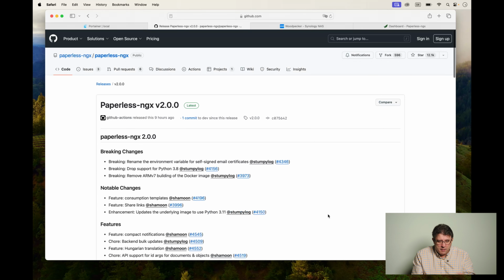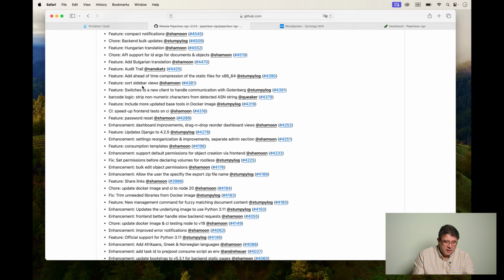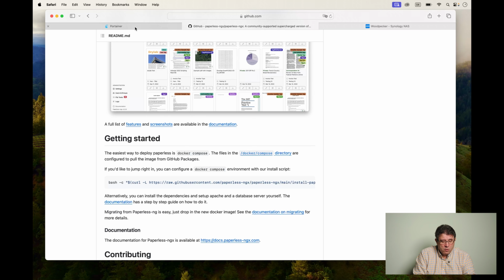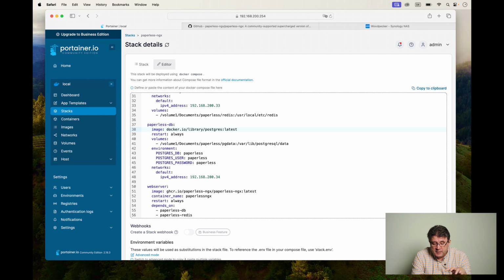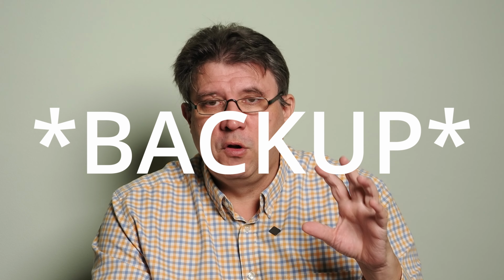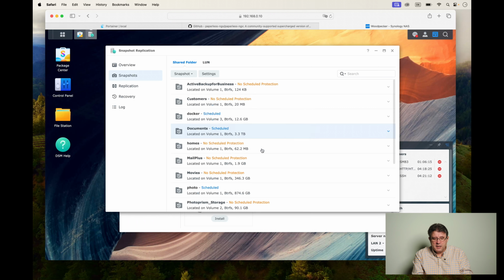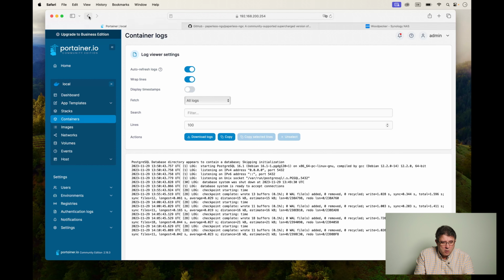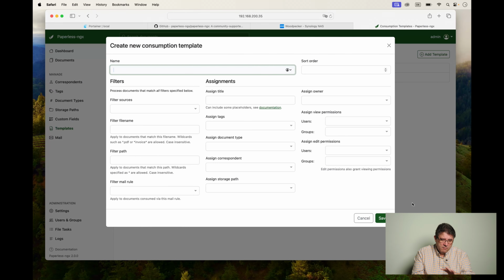Paperless-ngx 2.0 on Docker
In this video I introduce you to the latest version of Paperless-ngx, release 2.0! After going through the release notes, I'll show you how to upgrade your Docker-based installation to the new release. Before you get started: Create a backup!

IMPORTANT:
Upgrading Paperless-ngx to version 2.0 is at your own risk. I do not accept any warranty, responsibility or liability for any problems that may occur during or after the upgrade, including but not limited to loss of data, system malfunctions or other undesirable effects.

Mein deutschsprachiger Kanal: @Navigio1

Our lifestyle channel: @lizjaydoinglife

00:00 Start
01:22 Release Notes
05:35 Upgrade
15:22 Exploring Paperless-ngx